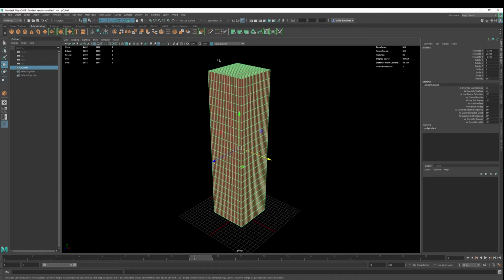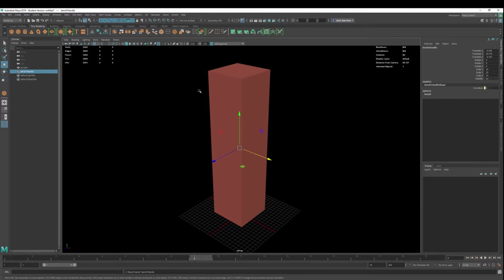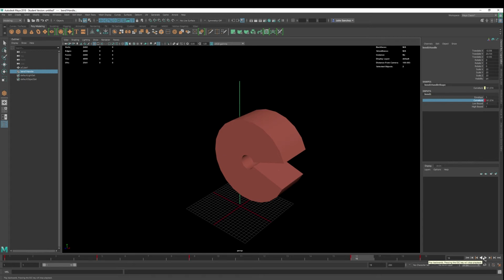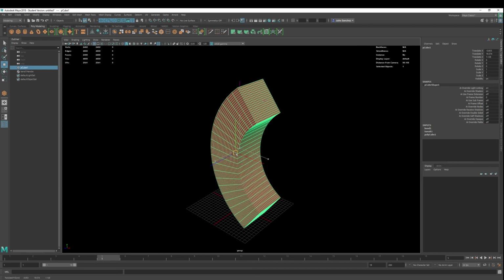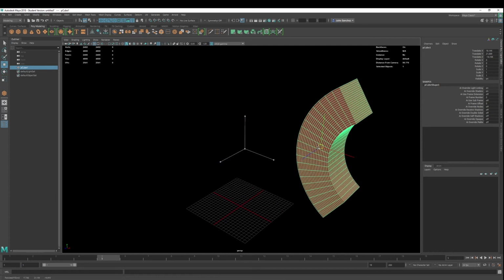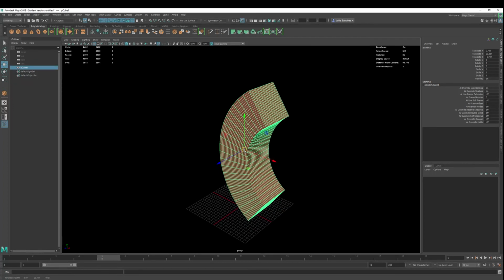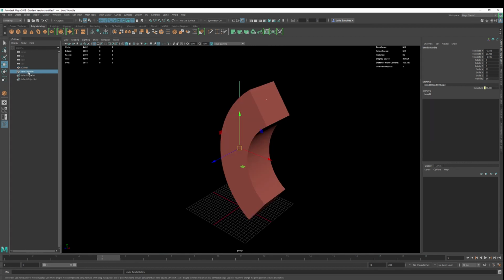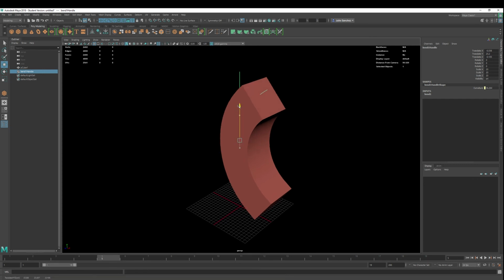Autodesk Maya 2018 Basics- ANIMATE A NON-LINEAR DEFORMER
A super simple demonstration of animating a non-linear deformer in Maya 2018.  Just set a key frame, adjust an attribute (curvature in this case), set that key frame, and away you go!